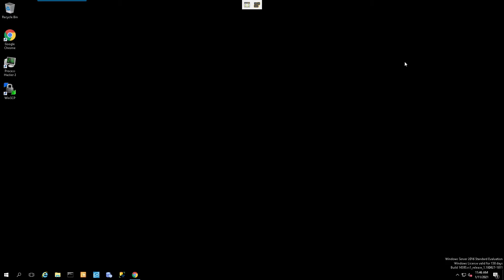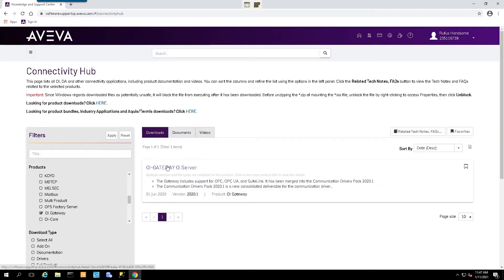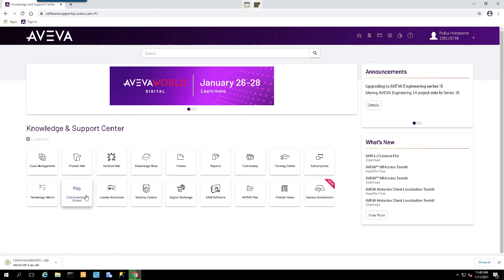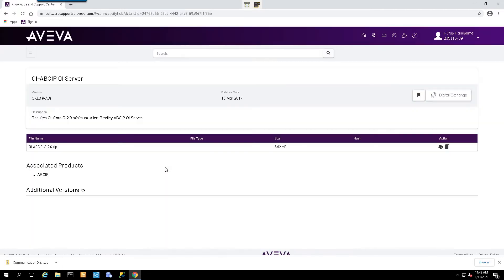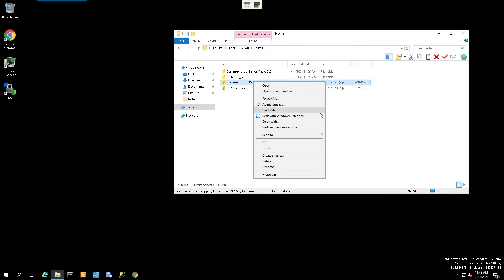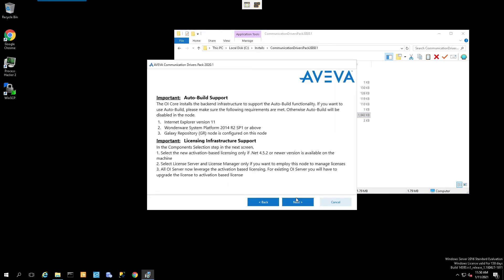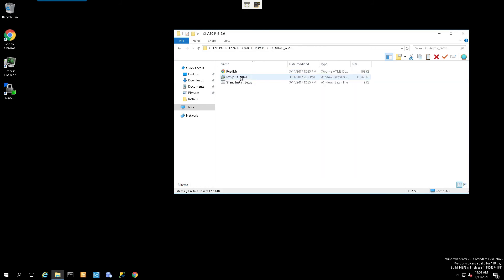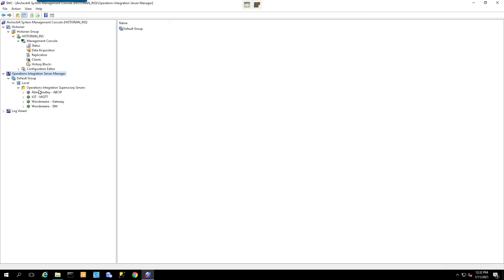Aveva 2020 OI Server Installation, Core, Gateway, and ABCIP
Brief tutorial showing how to install the Aveva 2020 OI Core, Gateway and PLC specific components.